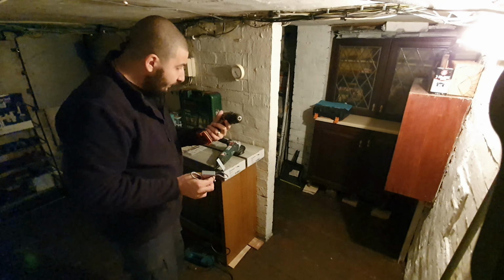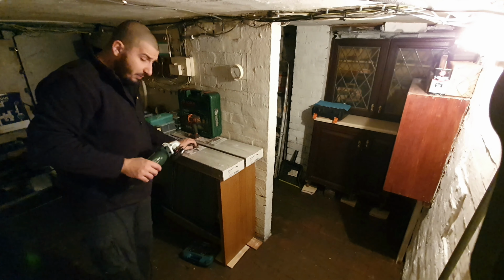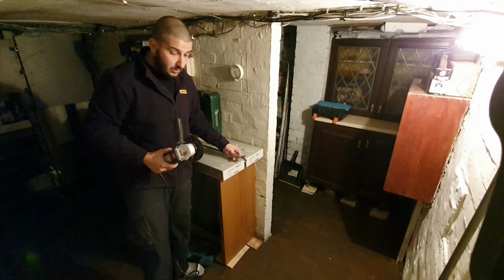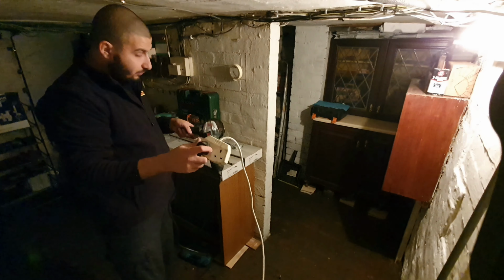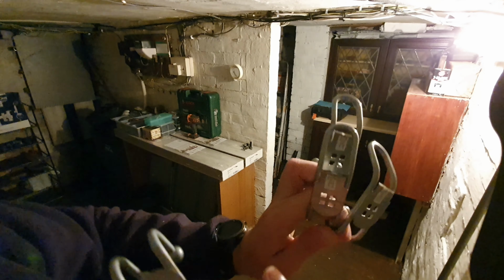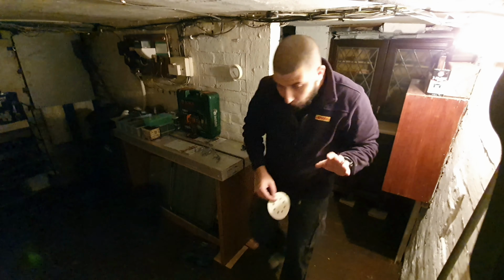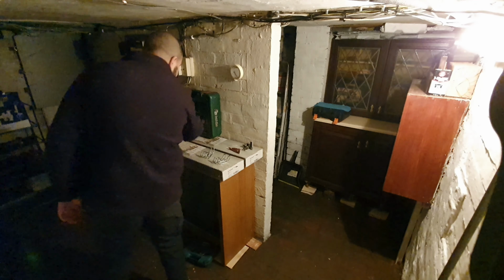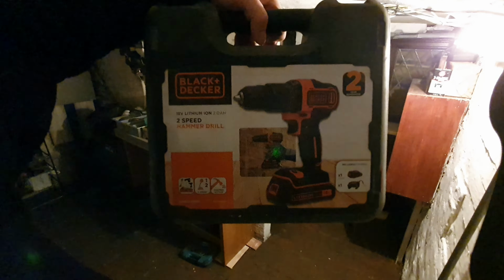Revolutionize Your Door with DIY Coat Racks: Universal Hanger Hack! EP 21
In this video we will show you how to adapt and reinstall universal coat racks on a door.
On the previous house we used this universal door hangers as they fitted just perfect on that door, however at the new property doors are thicker and won't fit so we decided to adapt dem, cut them and use some screws to fit them.
Take your time and enjow the video!

** Tired of paying mortgage? Get your first house for as low as £5000. With an amazing credit score you might get it with £2500 as the minimum deposit for Buy to Live for a First Property is 5%. We bought this property for £50000 with a 10% deposit. This series of videos will present, step by step, the repair process that the house went through before we moved into it.

We sincerely wish you all the best and we hope that this playlist will motivate you and give you the confidence to take the first step in buying a house: search for houses on specialized sites and book views also seek professional help from a Mortgage Advisor before buying anything, it is worthed every pound/dolar/euro/etc...

The diversity of our channel is due to the fact that it is also the result of our development as a team, but also of personal experiences.
You will see videos from different fields because the reality is simple: We, ase a team, we make the most of it at the right time.